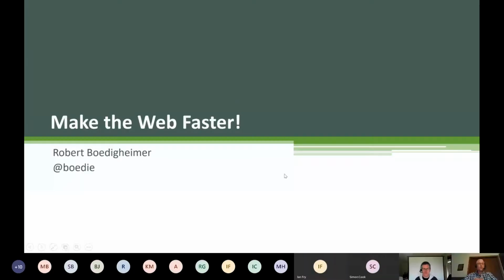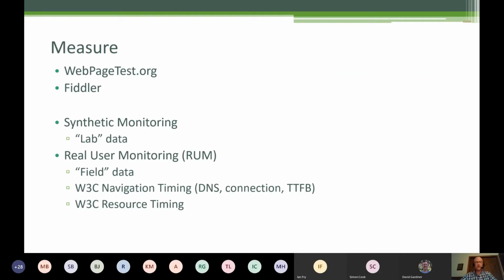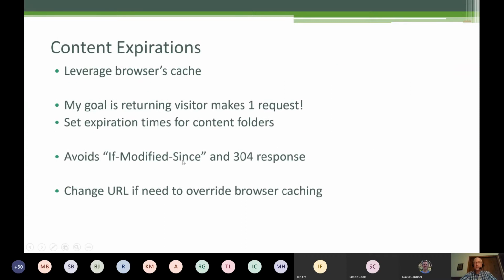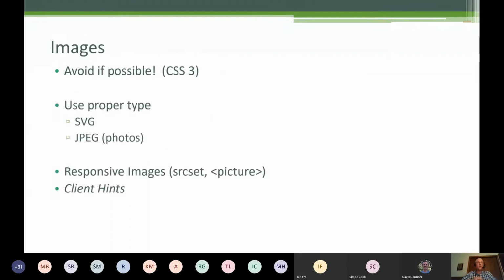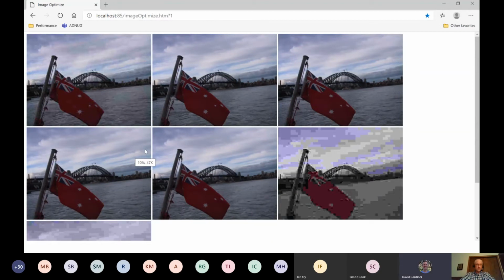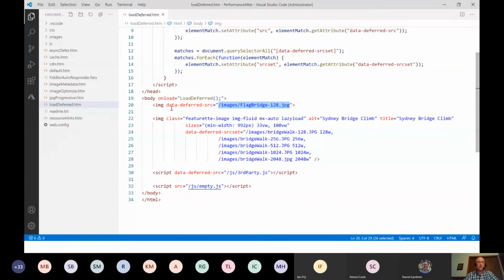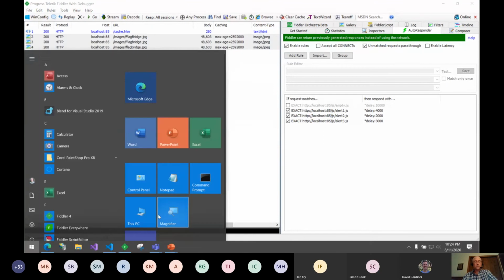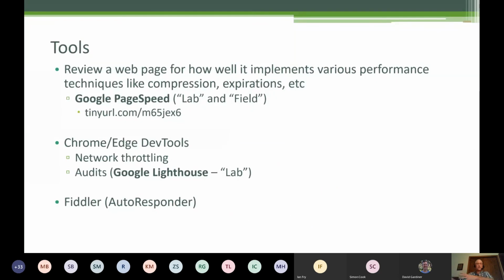Make the Web Faster! with Robert Boedigheimer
This session demonstrates practical techniques that drop a web page's size from almost 3MB to 143K, and load time from 6 seconds to less than a second, while looking the same! Review tools that validate and describe performance best practices. Explore how to defer resource requests, load resources asynchronously, and prefetch critical resources. Many other performance improvements will be discussed, which can reduce response time while also boosting the scalability and reliability of your site. Learn the techniques that can have the largest impact on web performance with the least amount of work.